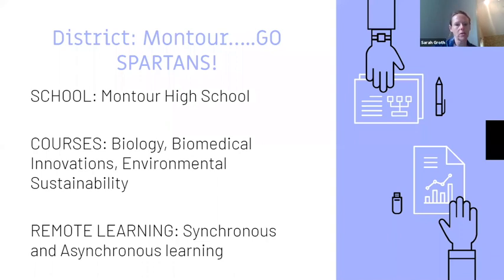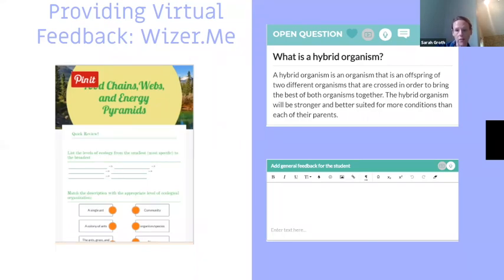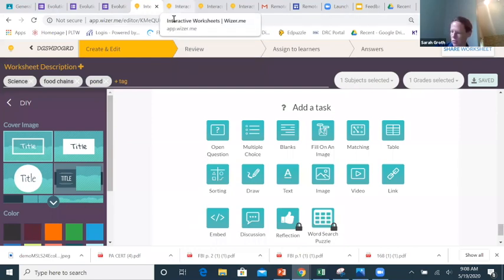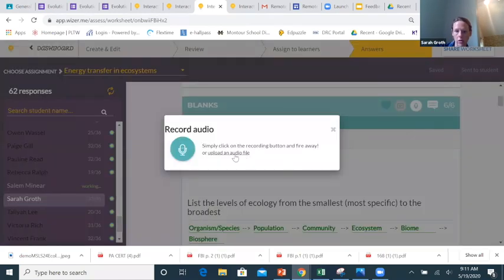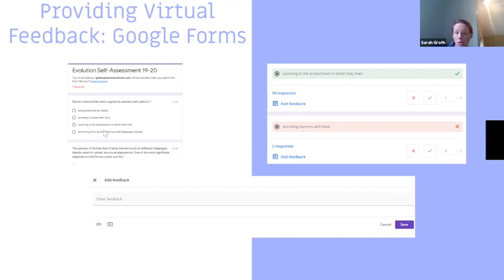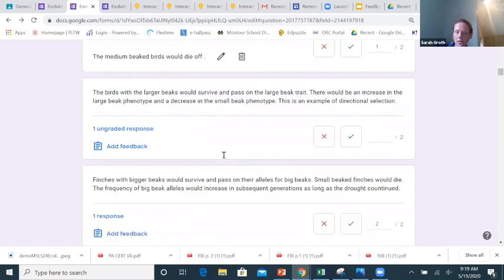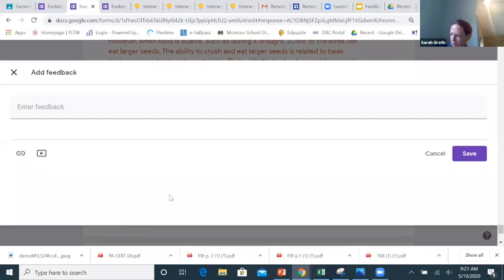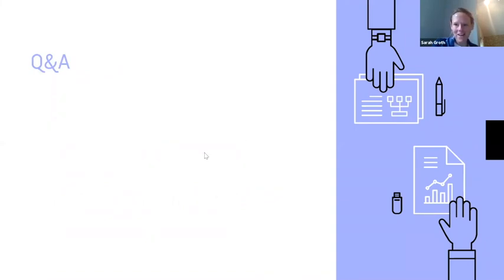Providing Feedback in the Virtual Classroom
Presenter: Sarah Groth (9-10 - Biology; 12 - Biomedical Innovations)
District: Montour

Technology Focus: Google Classroom, Wizer.me, EdPuzzle
Grade Focus: Elementary

Description: Since the school closure, have been using technology that is appropriate for synchronous learning as well as asynchronous learning. I have been seeking ways to provide timely and relevant feedback to students about their learning progress.